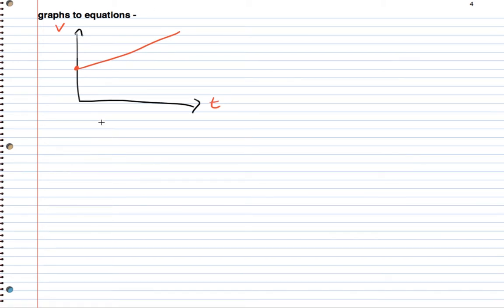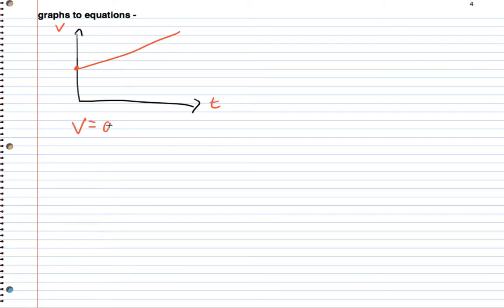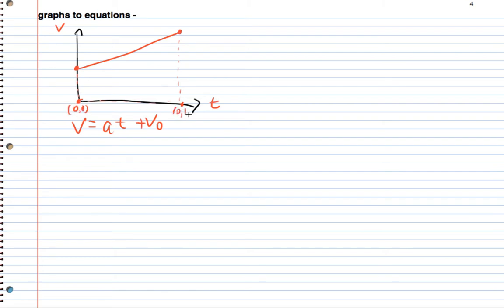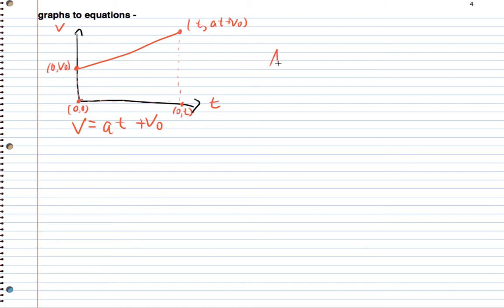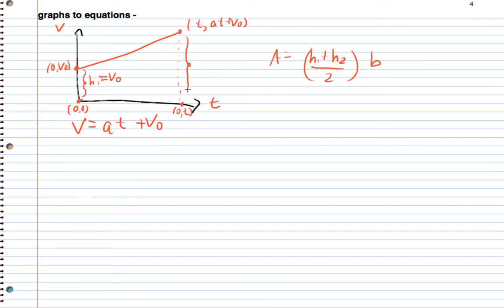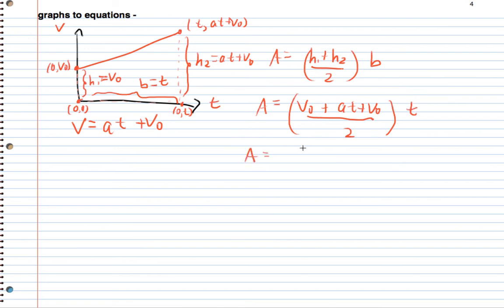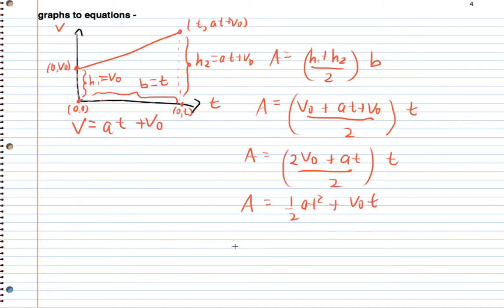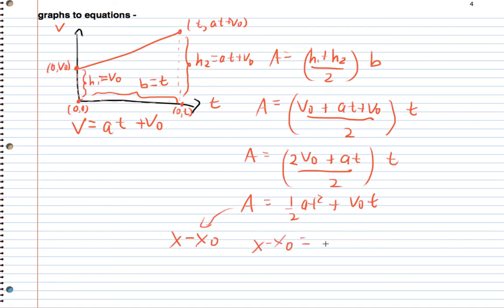Where x = 1/2 at2 + v0t + x0 comes from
An explanation of where the formula comes from